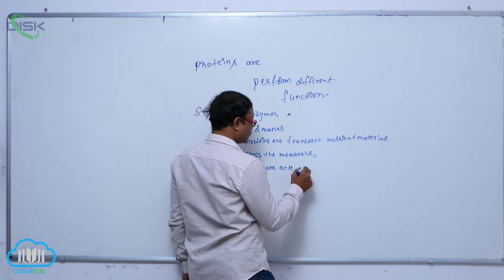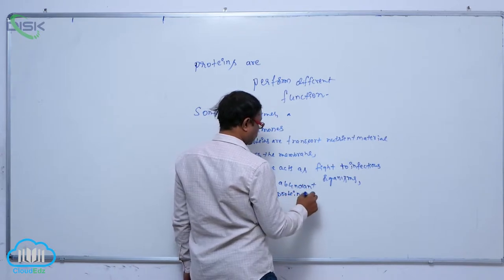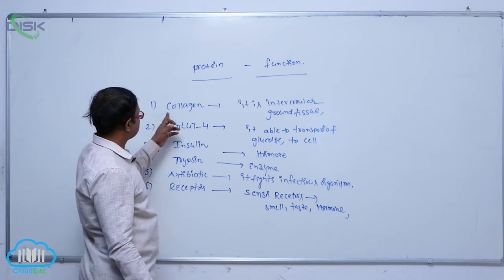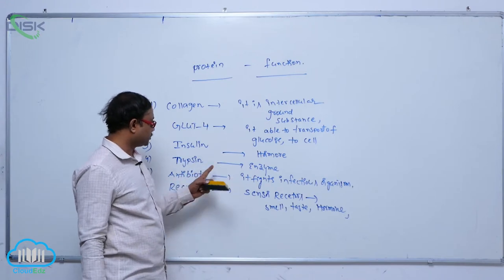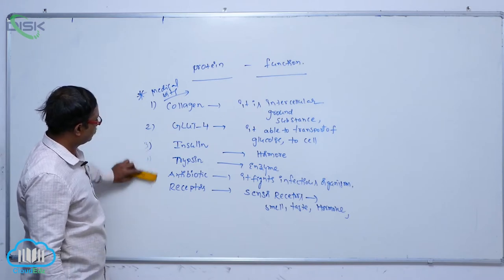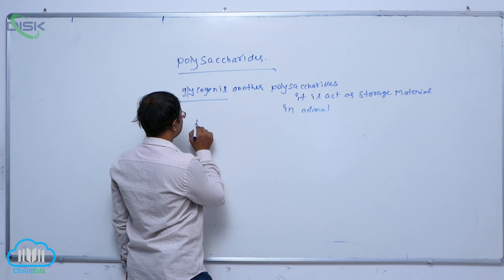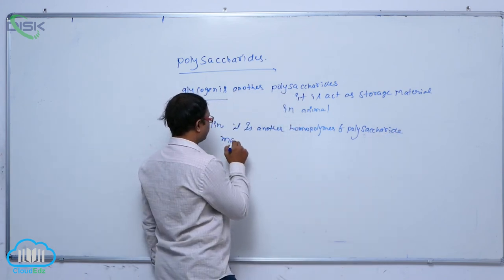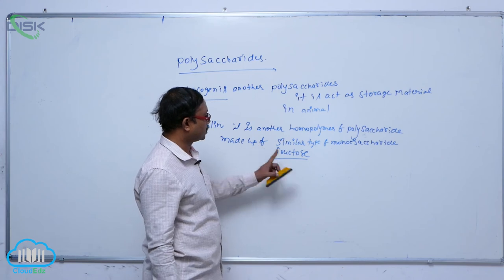STRUCTURE OF PROTEINS || Protein function || Disk Telangana